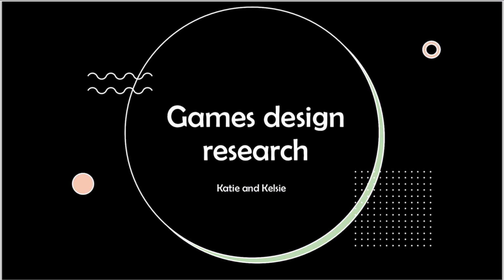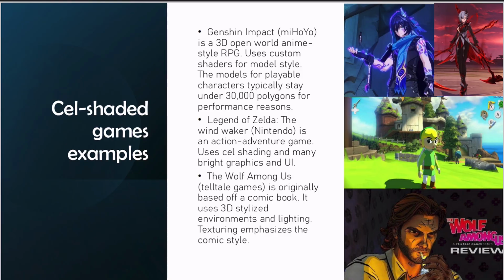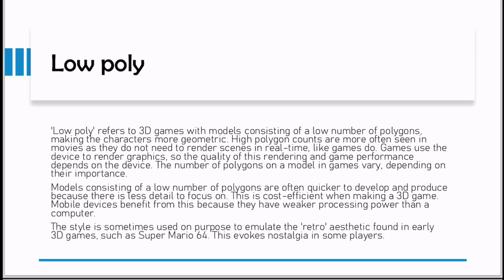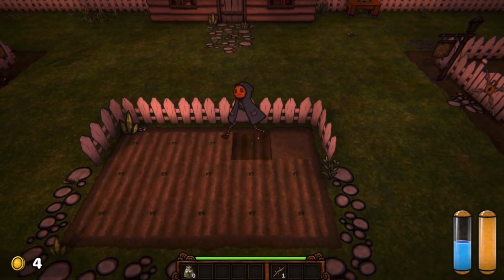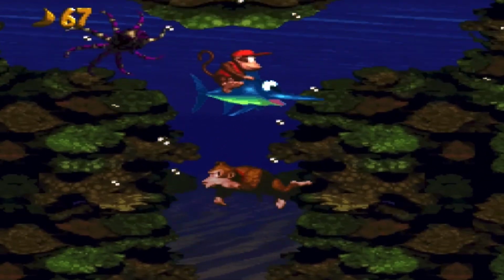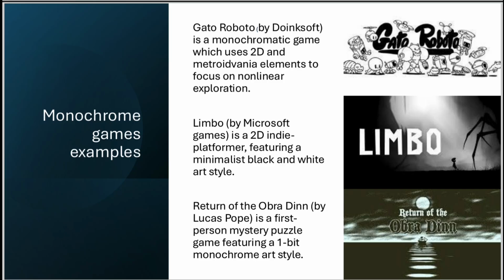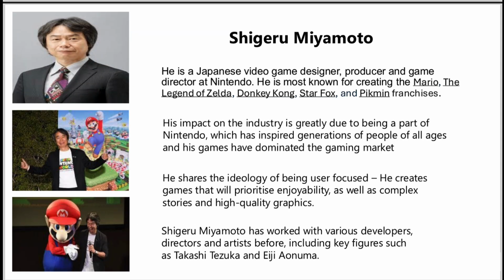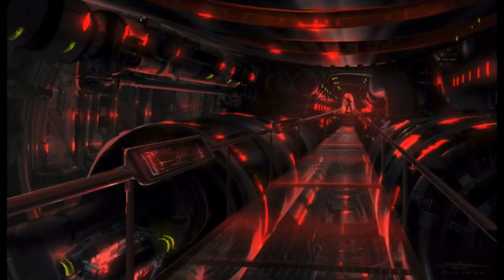Visual art styles presentation